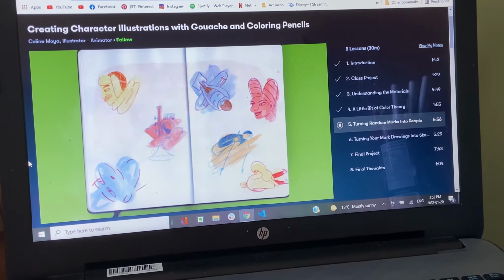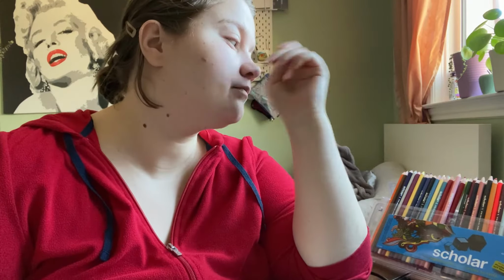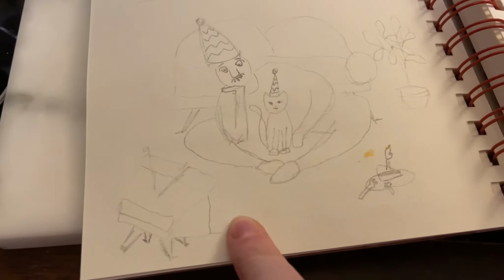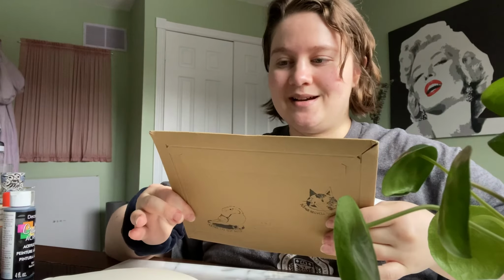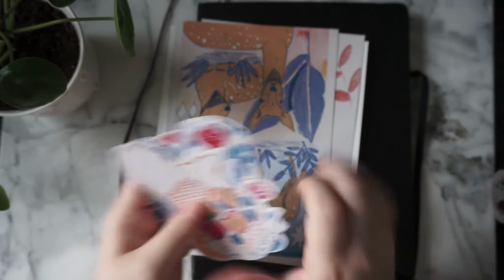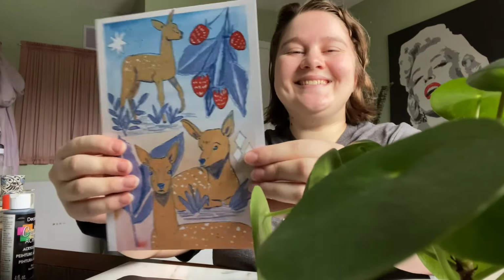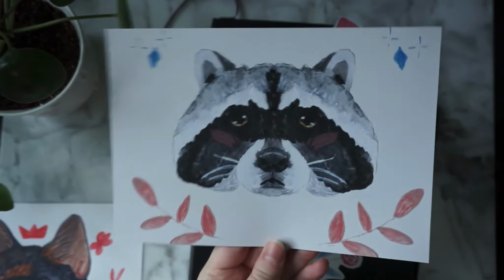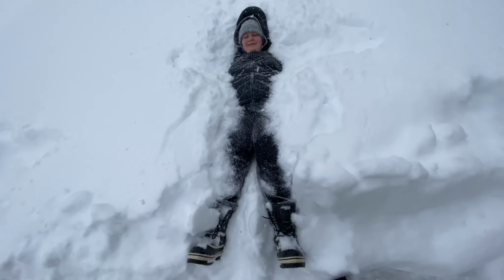Studio vlog ❄️ illustration practice & buying art prints/unboxing🎁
Trying to "read the shapes" as a way to practice illustrations/ get ideas for what to even draw in the first place, PLUS some unboxing art prints and stickers from majolicat! Let me know what you think about this new vlog format!